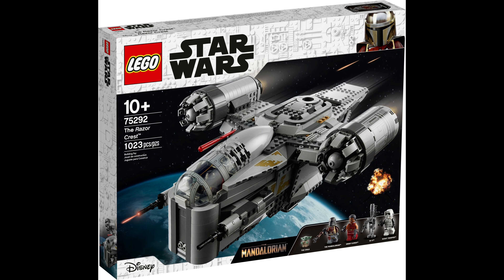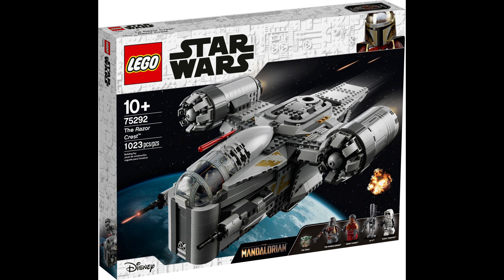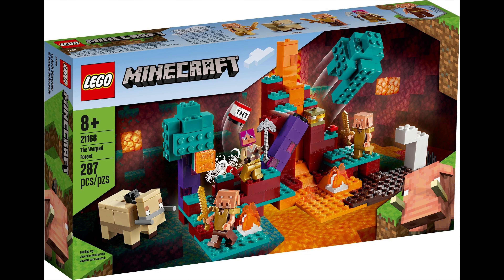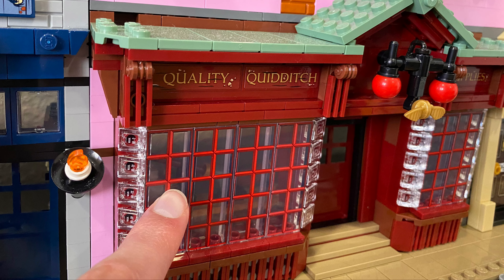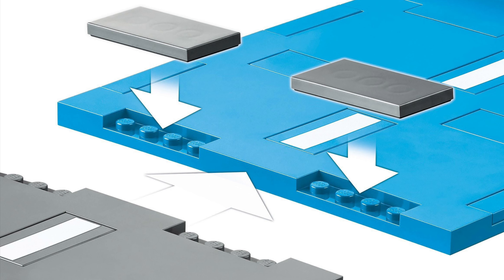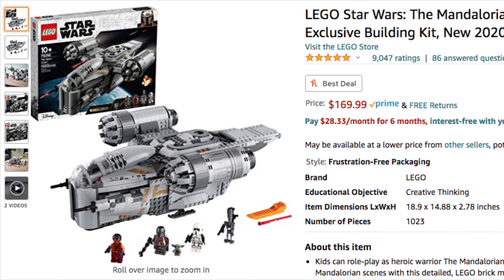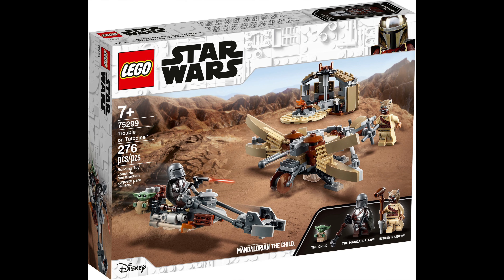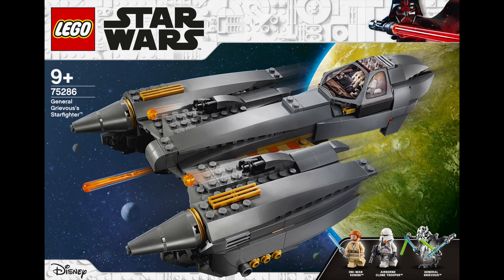Why is LEGO So EXPENSIVE?? [10 Reasons]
One of the first things that LEGO fans complain about when new sets are revealed are their prices. From the smallest of the small to the largest LEGO sets out there, they are all accused of being "overpriced" in one way or another. But, are they really overpriced? LEGO is really the only of its kind. It creates a very premium product compared to anything else out there on the market. They are a really awesome toy and really fun to collect. They are also constantly gambling on new molds and prints that they need to compensate for. That and many other variables contribute to the pricing of LEGO so stick around as I give you 10 reasons why it's so expensive.